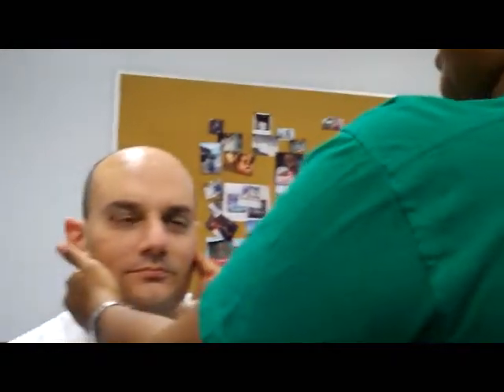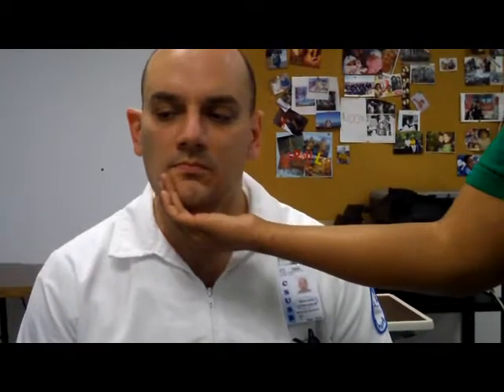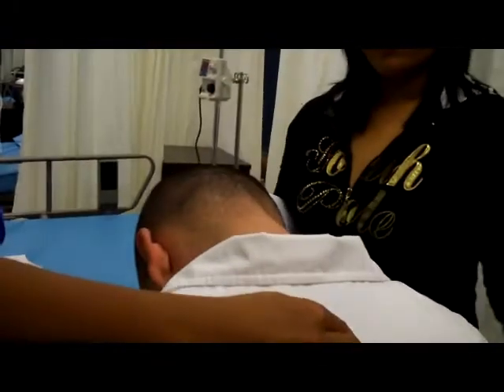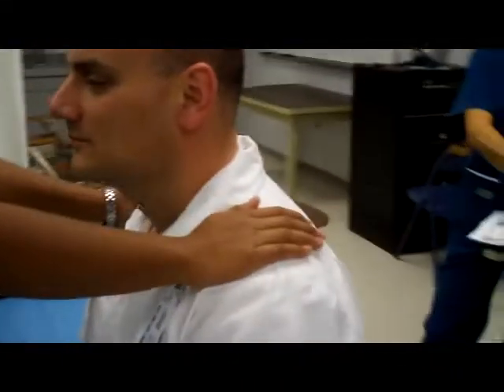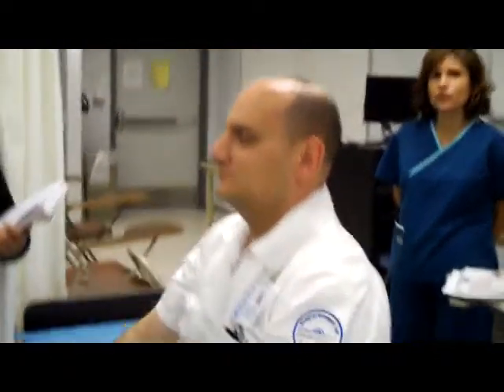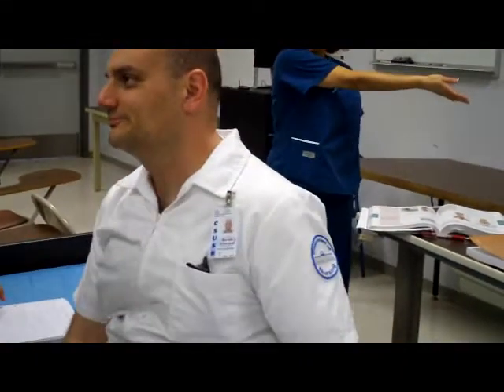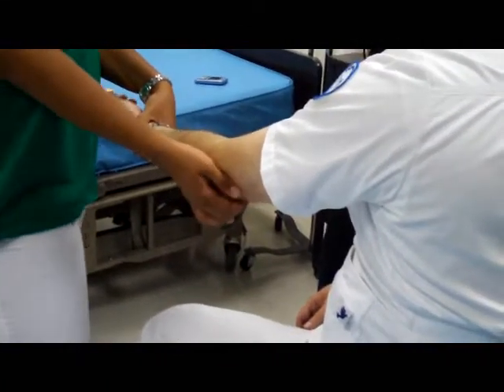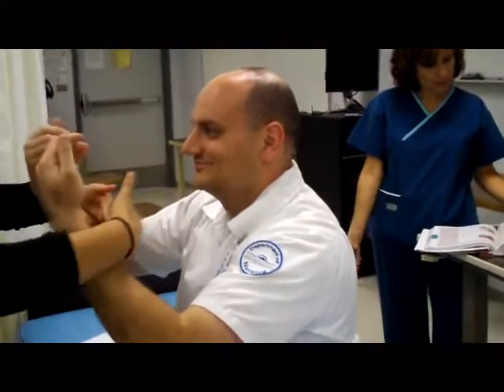musculoskeletal assessment (part2/3)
heres part two